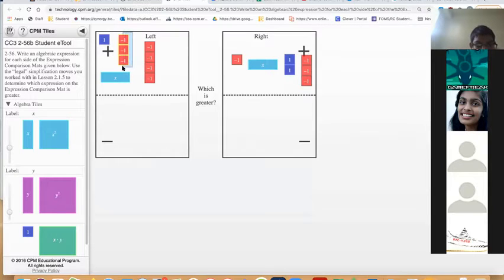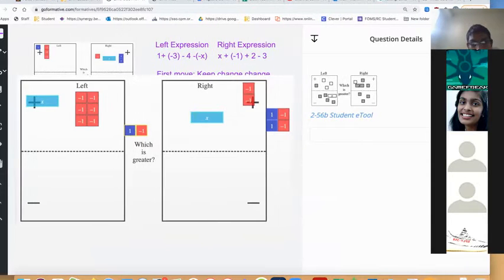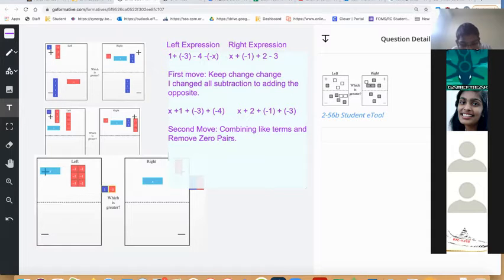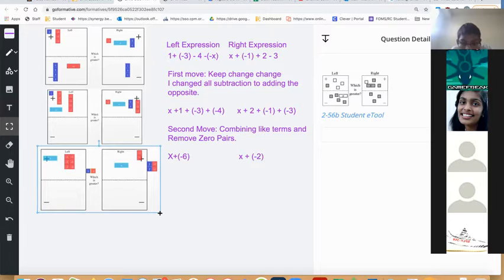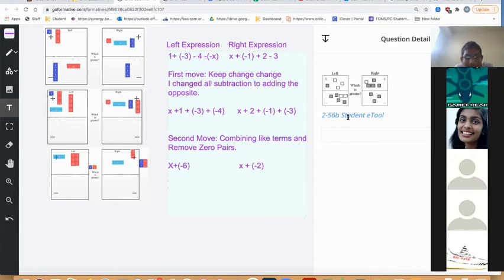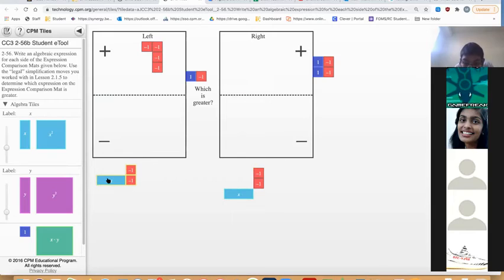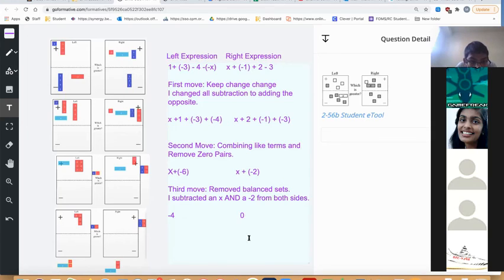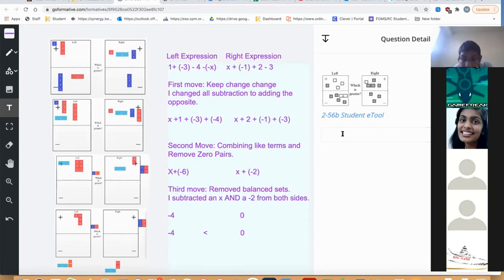2.1.6. Connecting tiles to algebra. Part 2